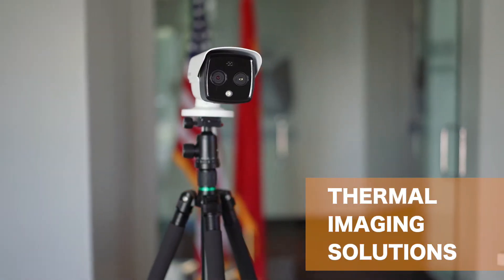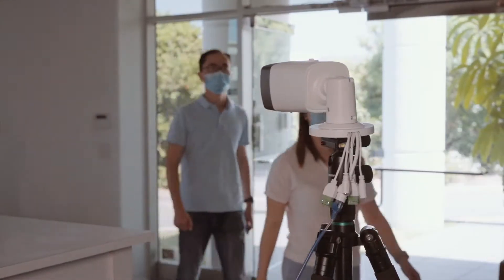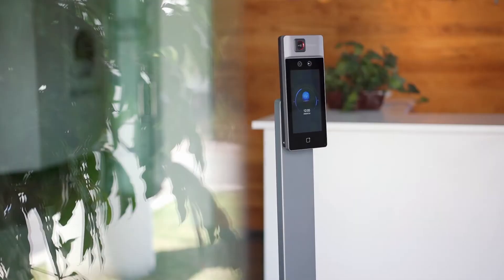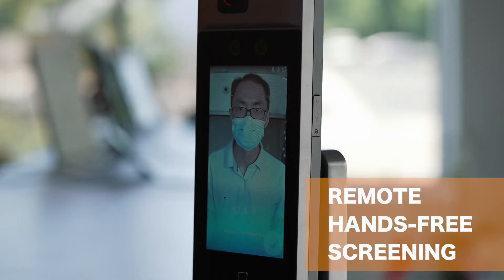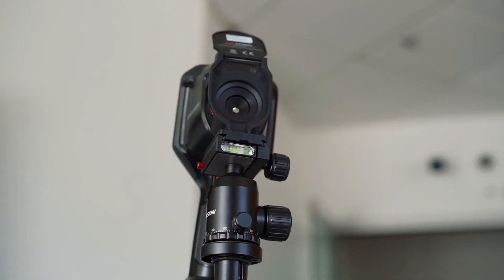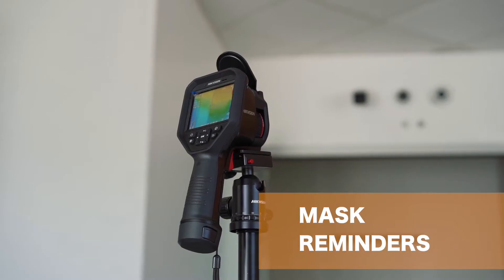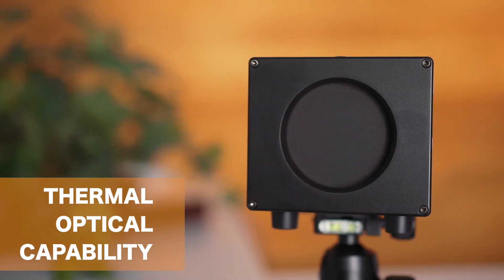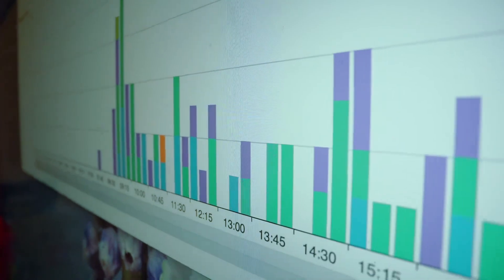APEX DIGITAL AD